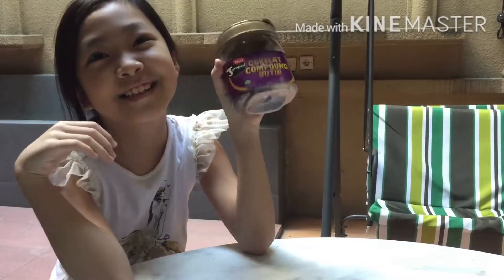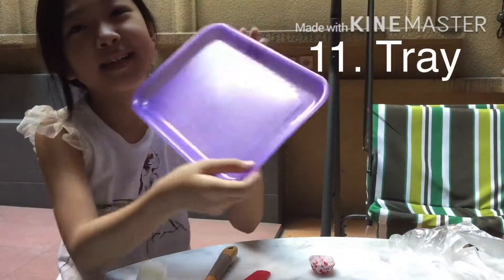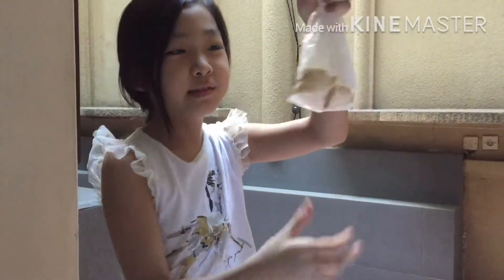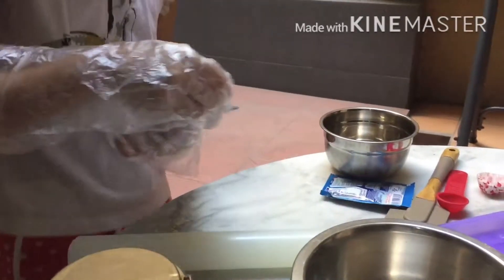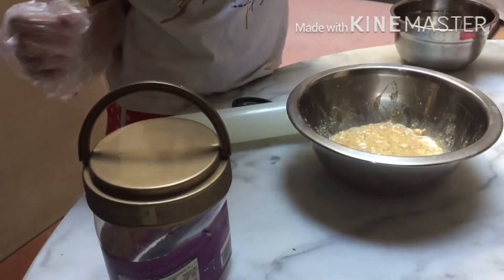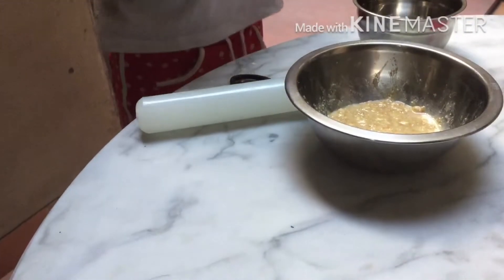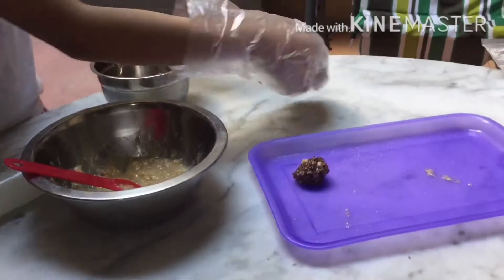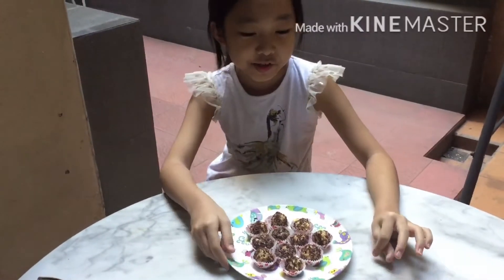How to make Chocolate Balls No oven / bola coklat tanpa oven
(Indonesian and English translation)

How to make chocolate balls no oven / cara bikin bola coklat tanpa oven
Ingredients / Bahan :
-Ceres (Chocolate Sprinkles) / coklat ceres
-Biscuit (6 pieces)  / biskuit marie / regal atau merek apa saja
-2 Sachet condensed milk / susu kental manis
Tools / peralatan:
-Bowl / mangkok
-Cupcake Wrappers / kertas cup cake kecil
-Spatula / spatula
-Spoon / sendok
-Tray or plate / piring
-Rolling pin / penggilas untuk menghancurkan biskuitnya
-Plastic bag (For smashing) / plastik 1 kilo
-Hand gloves (Optional) / sarung tangan plastik

--- Indonesian ---
Halo teman-teman! Selamat datang di channel 3f fun family friend!
Di channel ini, saya membagikan resep masakan yang mudah dan simpel jadi sangat cocok untuk pemula, bahannya gampang , sederhana dan cara membuatnya juga sangat gampang, pokoknya cocoklah buat yang hobby masak dan untuk yang baru belajar masak, di channel ini juga ada resep untuk anak-anak loh , yuk langsung aja simak semua videonya ya!
 Bantu share yaa dan jangan lupa juga berikan comment dan like kalian untuk menyemangatin gue dan anak gue supaya terus berkarya lebih baik lagi untuk kalian.

--- English ---
Hello friends! Welcome to the 3f fun family friend channel!
In this channel, I share recipes that are easy and simple so they are very suitable for beginners. The ingredients are accessible and how to make them is also a piece of cake, basically it is suitable for those who like to cook and for those who are just learning to cook! In this channel there are also recipes suitable for children. Watch our videos right away!
 Please help share and don't forget to also comment and like you to encourage me and my children to continue working better for you.